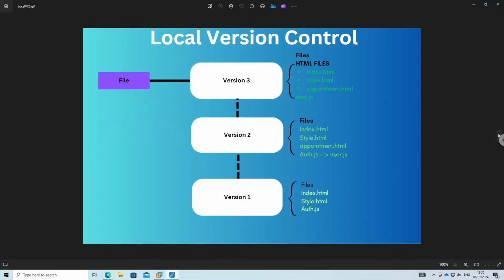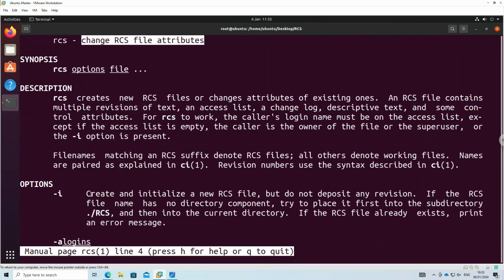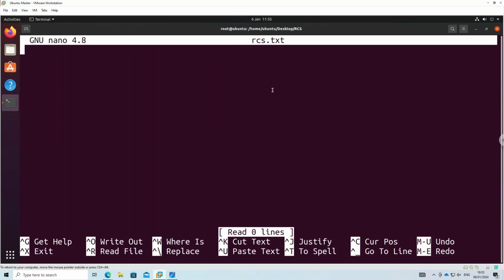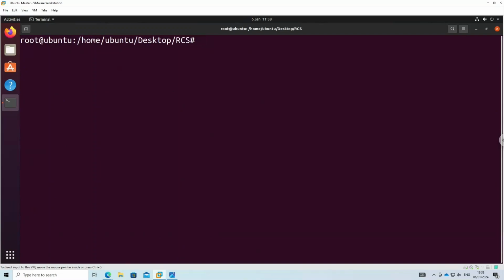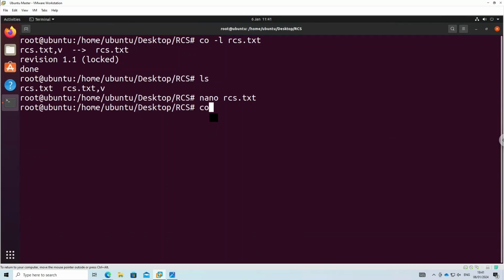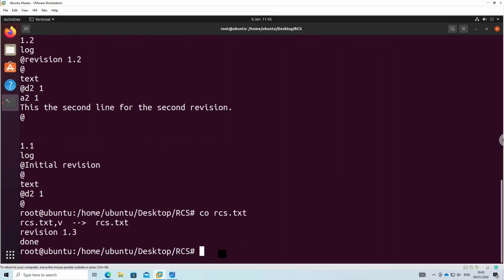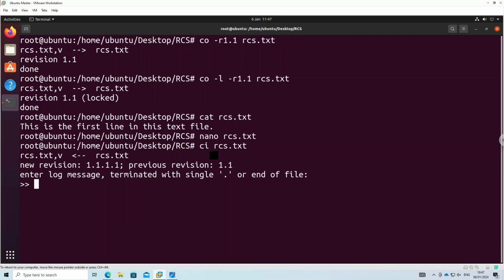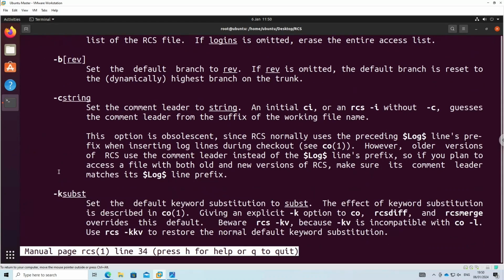Revision Control System | RCS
In this video, we will discuss about RCS (Revision Control System) in Ubuntu vm.
The Revision Control System (RCS) is a set of Unix commands that help with version control. RCS operates on revision groups and this revision group is a set of text documents called revisions. RCS organises the revisions in an ancestral tree where the initial revision is the root of that tree.